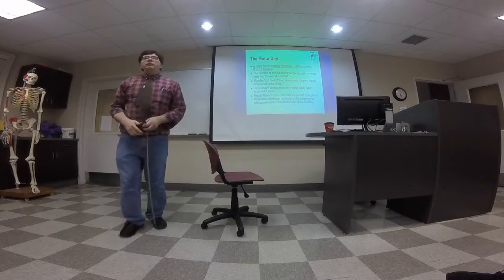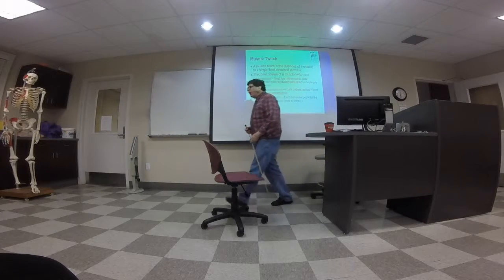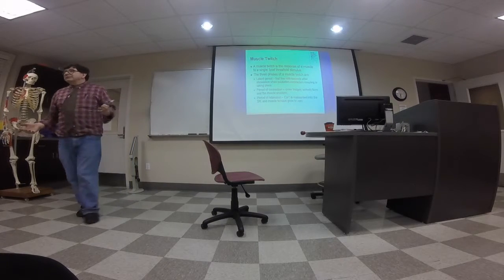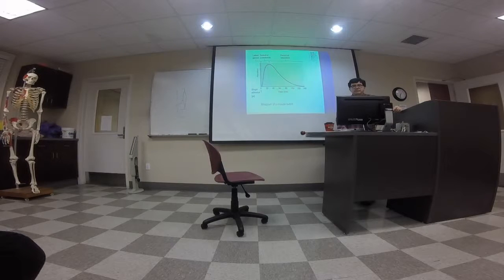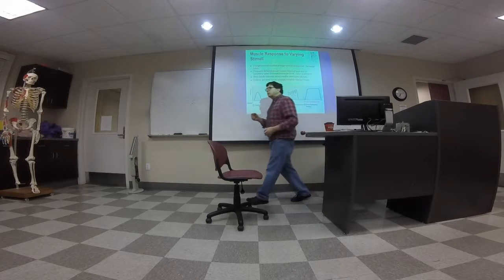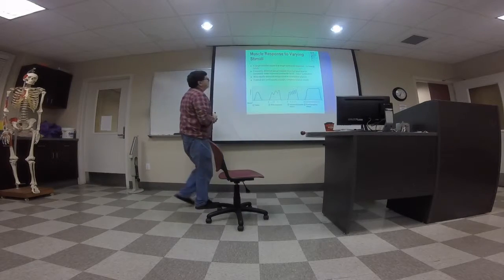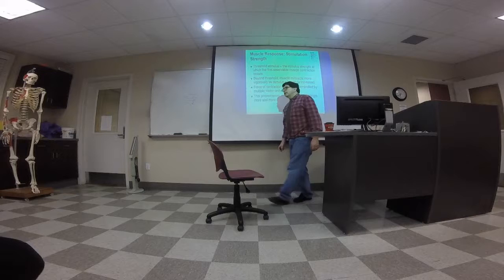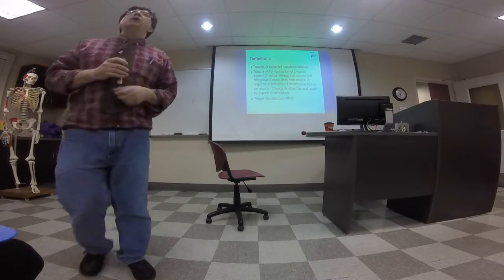Evening Class: Muscles Powerpoint 1-7